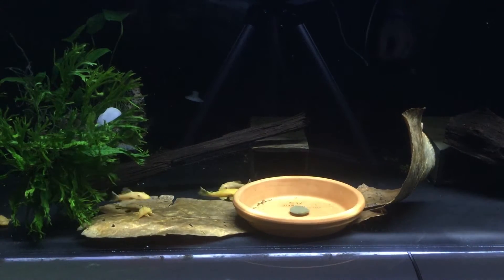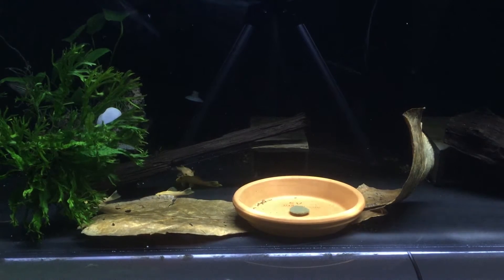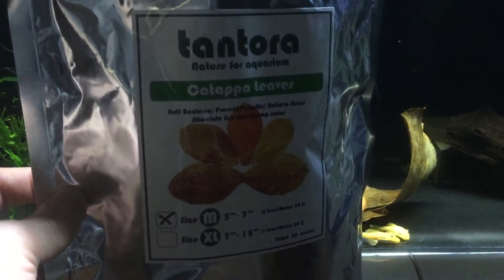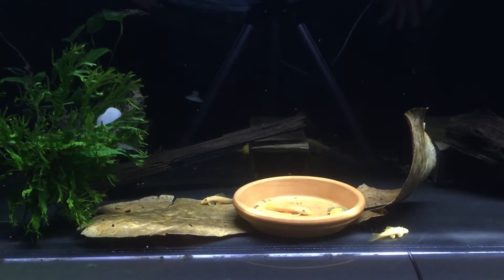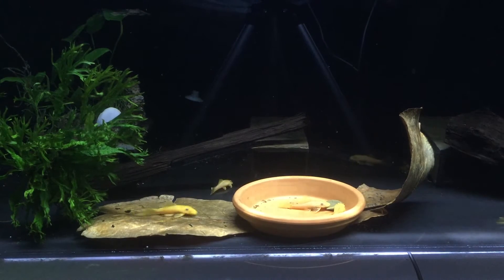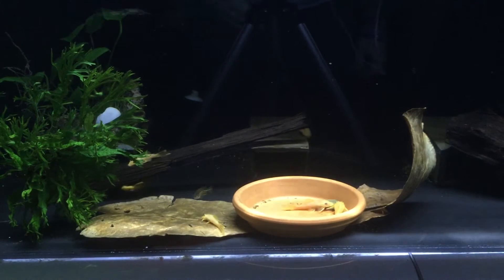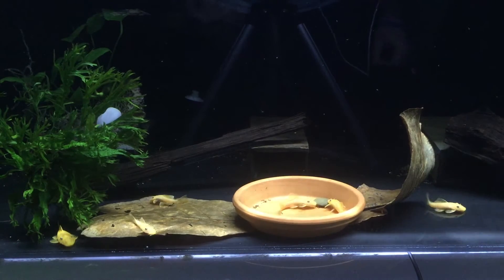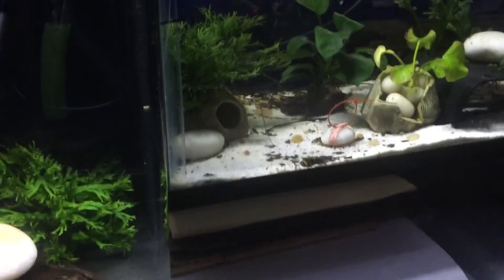Using Indian Almond Leaves